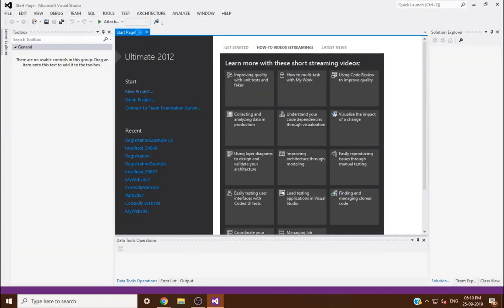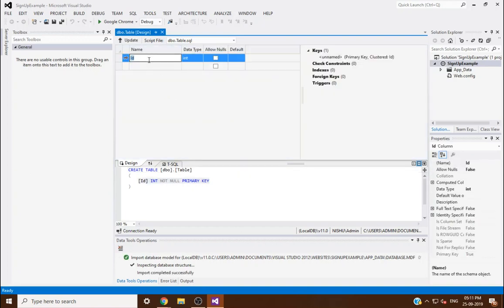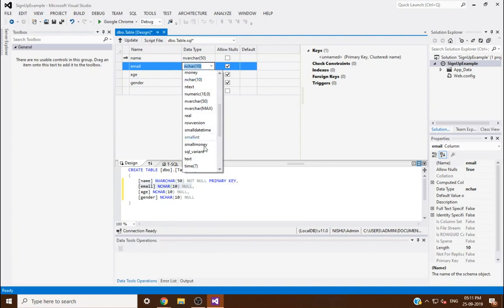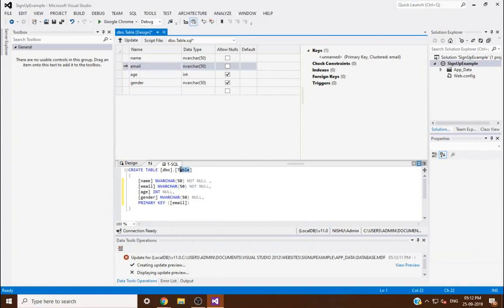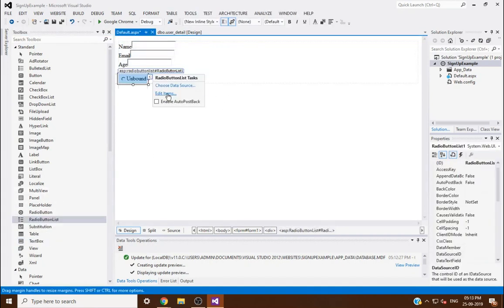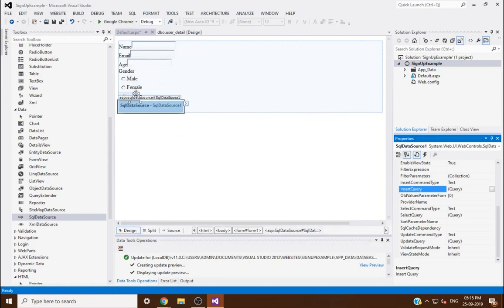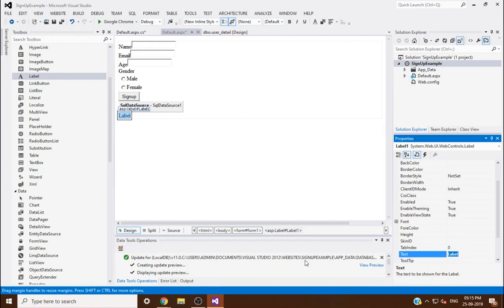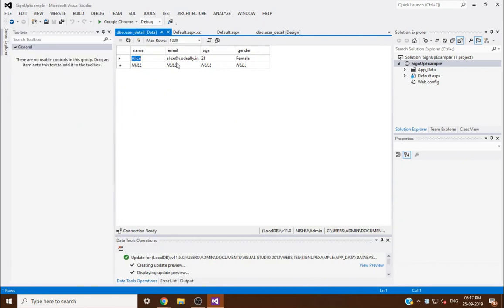ASP.NET - SQLDatasource Insert command | SQL Datasource control | Signup Page using SQLDatasource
This video is about creating a registration or Signup page without using any code. You will be able to insert values in datasource (database). All you need to do is connect to database using SQLDataSource and then choose InsertQuery from properties. Configure to insert the values in to your table and you are good to go...